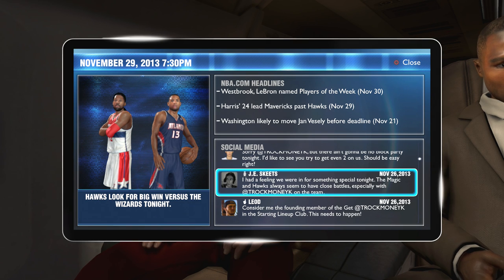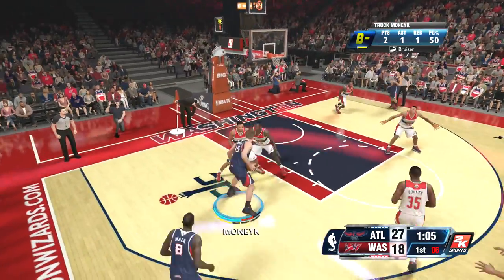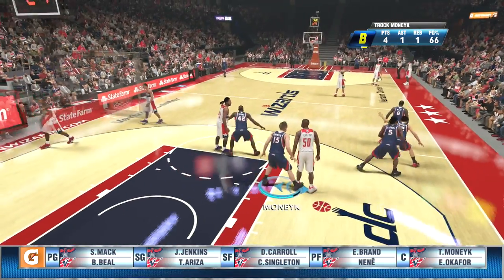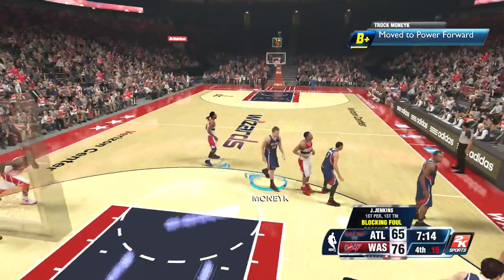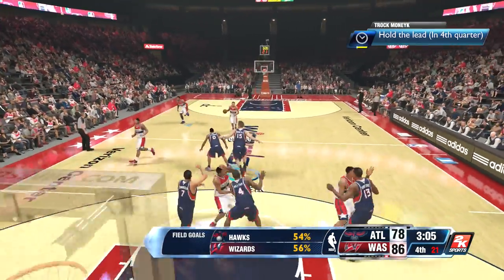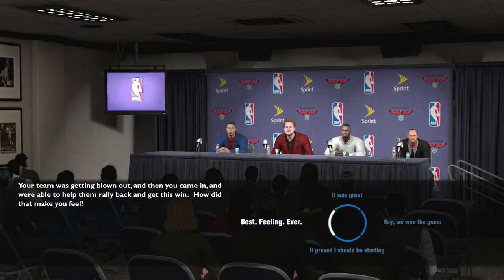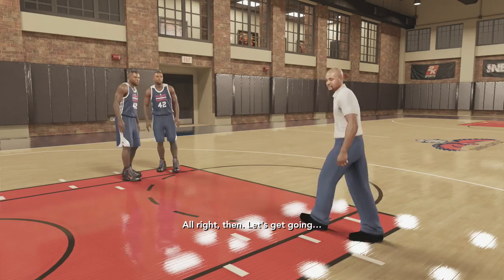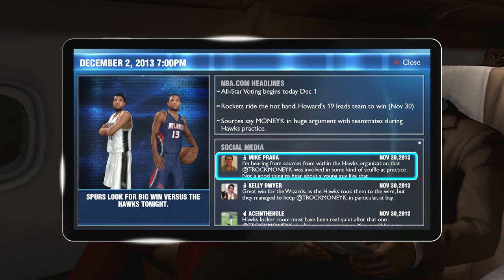MyPlayer in NBA 2k14 (PS4) part 14: Weird turn of events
This is part 14 of MyPlayer in NBA 2k14 with live commentary.